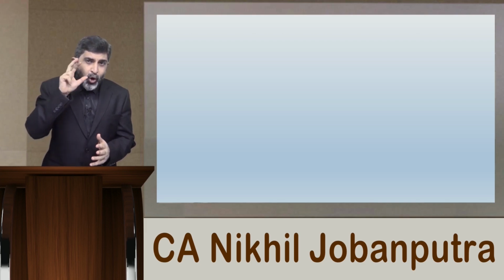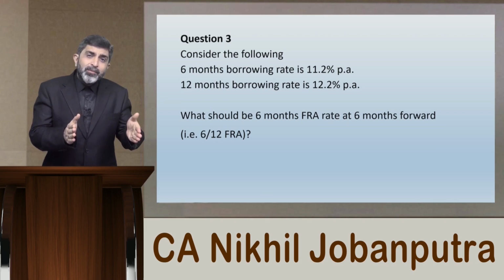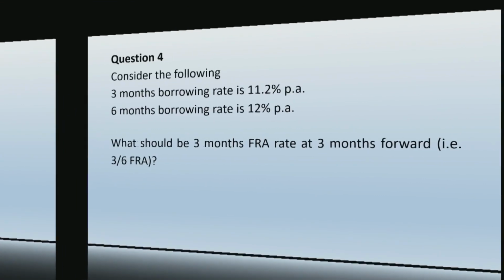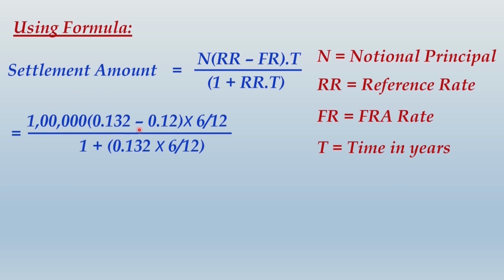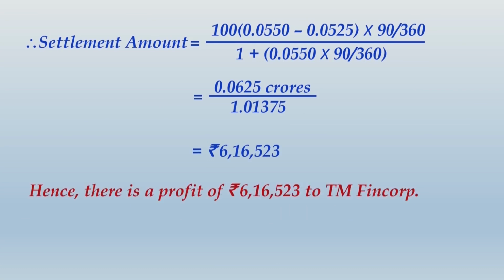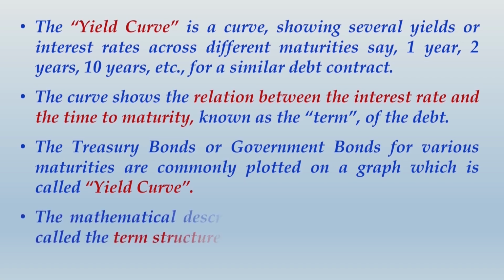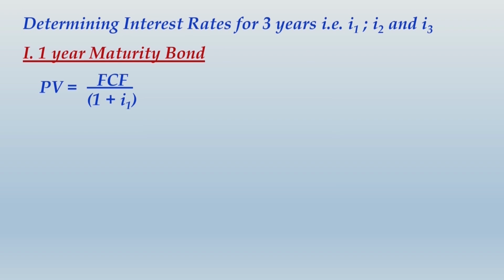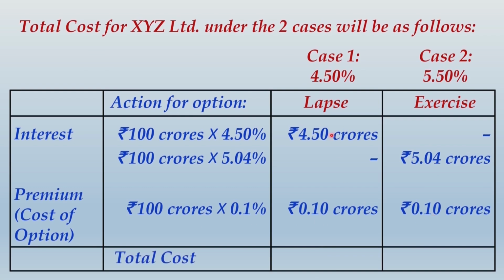Interest Rate Derivatives | Forward Rate Agreement (FRA) & Yield Curve | CA Final AFM, CMA Final SFM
Unlock the complete understanding of Interest Rate Derivatives—a high-weightage topic in both CA Final AFM and CMA Final SFM exams.

📌 Topics Covered in This Lecture:
Meaning of Interest Rate Derivatives
What is FRA (Forward Rate Agreement)?
How to Determine the FRA Rate
Speculative FRA vs Hedge FRA
Short-Term vs Long-Term FRA
Yield Curve and FRA Selection

🔔 This video is ideal for:
CA Final AFM Students
CMA Final SFM Students
Anyone seeking conceptual clarity in Derivatives

🎓 Learn from Professor Nikhil, one of India’s most reputed finance faculty for CA and CMA aspirants. His teaching is known for conceptual clarity, practical application, and structured learning.